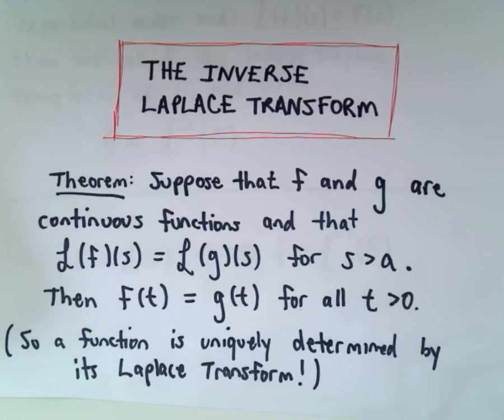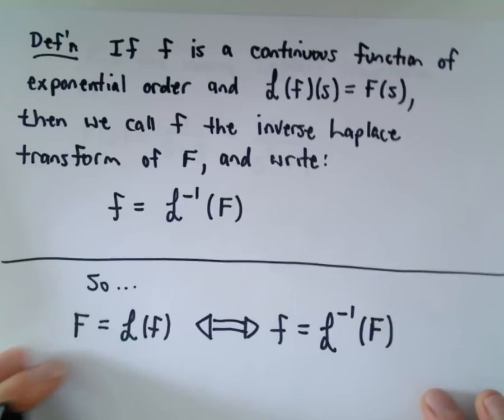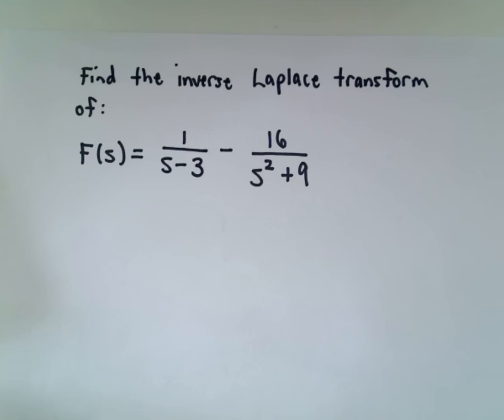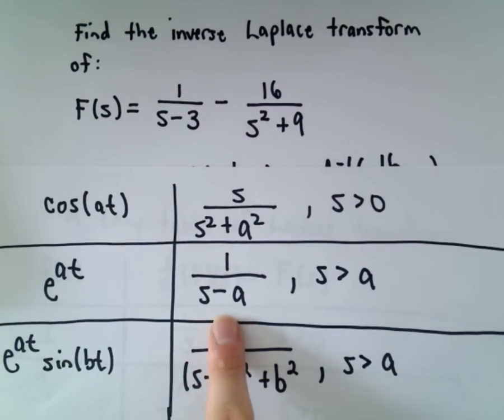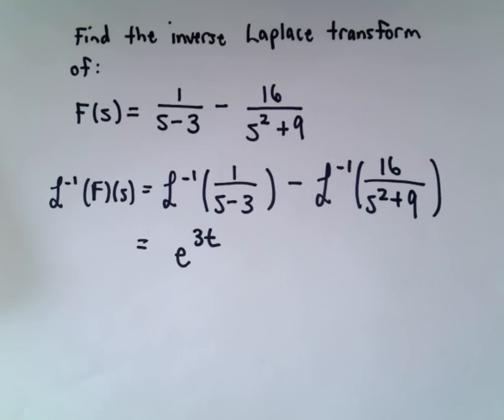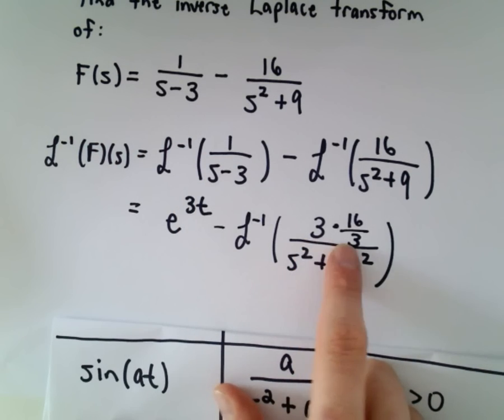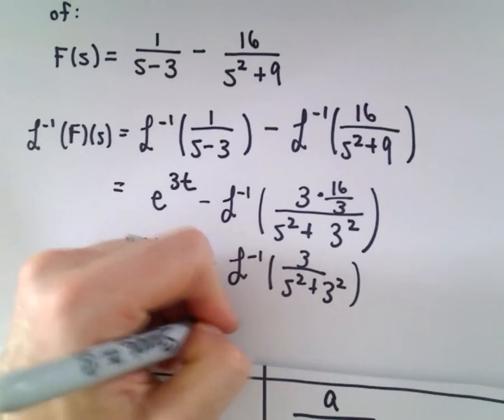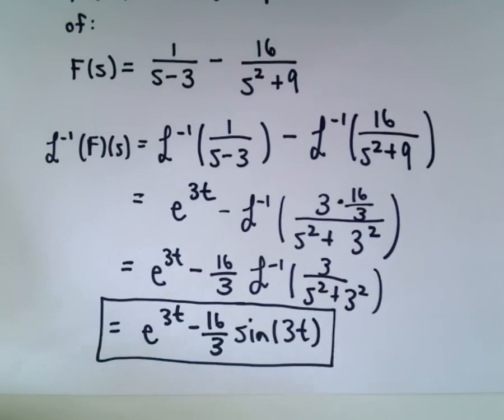❖ The Inverse Laplace Transform - Example and Important Theorem ❖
The Inverse Laplace Transform. In this video, I give an important theorem related to the inverse Laplace transform, give a definition about the inverse Laplace transform and find the inverse Laplace transform of a function.
Note that the Laplace transform is so cool because it transforms differential equations into algebraic equations, which are typically much easier to deal with!